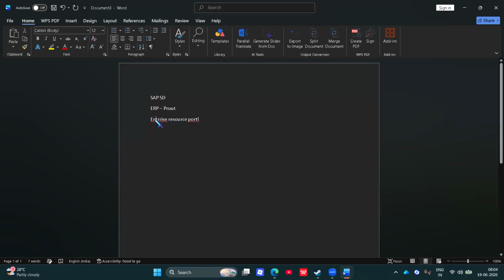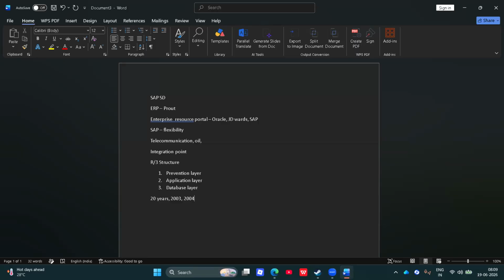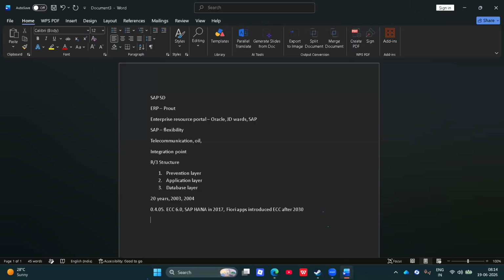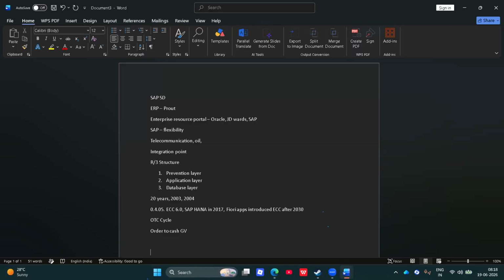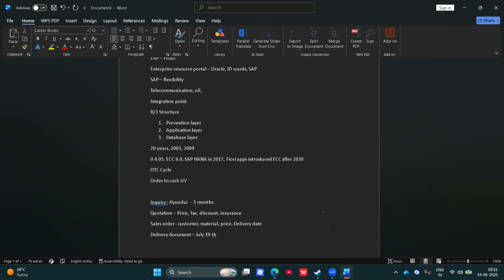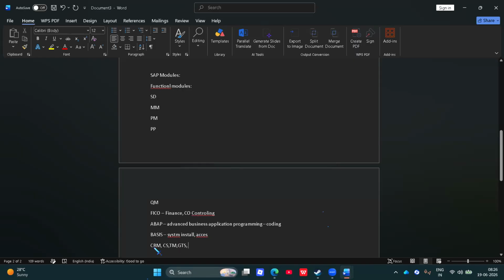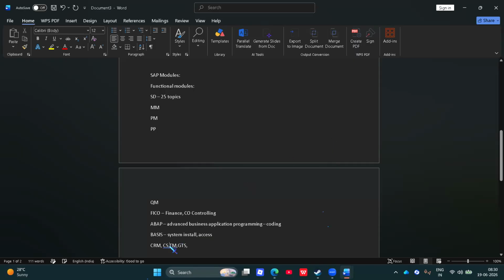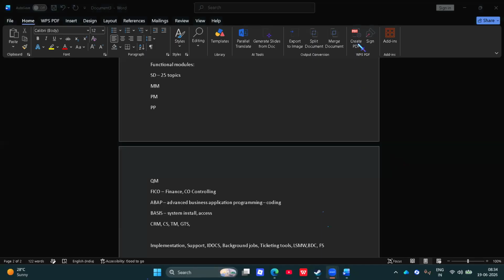SAP SD Live Demo 1 | Complete Sales & Distribution Training | GV Training & Placements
🚀 Welcome to SAP SD Live Demo - 1 by GV Training & Placements!

In this session, you'll get an introduction to SAP Sales and Distribution (SAP SD) and understand the core business processes used in real-time projects.

📚 Topics Covered:
✅ Introduction to SAP SD
✅ Sales Order Processing
✅ Delivery Process
✅ Billing Process
✅ Customer Master Data
✅ End-to-End Order-to-Cash (O2C) Overview
✅ Career Opportunities in SAP SD

Freshers looking to start a career in SAP
Working professionals planning to switch to SAP SD
MBA, B.Com, BBA, M.Com graduates
ERP and Supply Chain enthusiasts

💼 Course Benefits:
✔ Comprehensive SAP SD Training
✔ Real-Time Project Scenarios
✔ Interview Preparation
✔ Resume Building Support
✔ Placement Assistance

📅 Demo Date: 19 June 2026